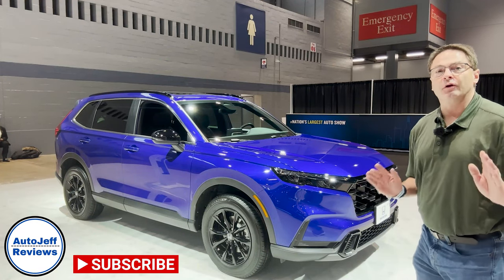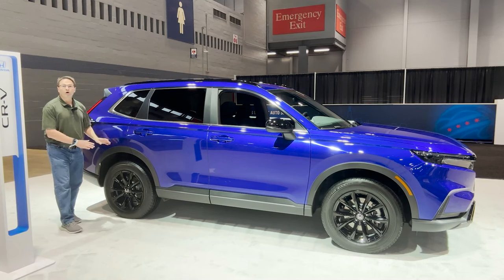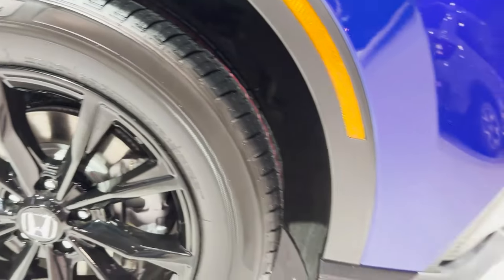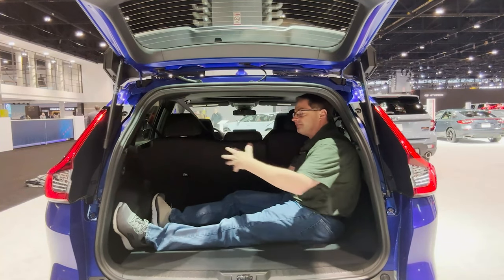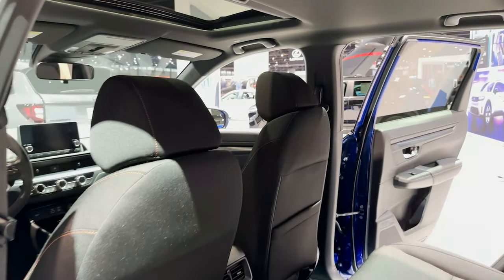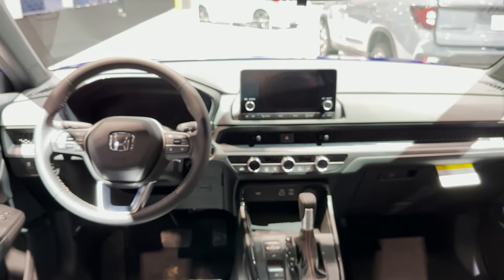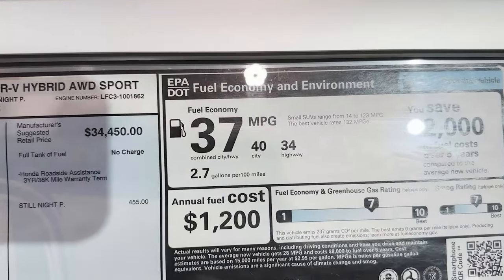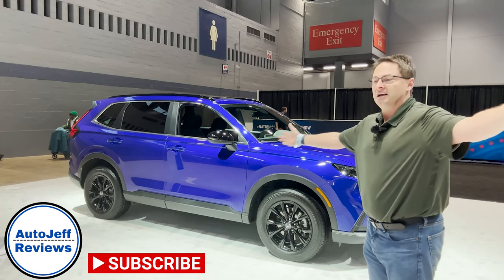Did All-New 2023 Honda CR-V Hybrid Sport Just Become the Leader?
My 2023 Honda CR-V Hybrid Sport review covers value, styling, interior features, window sticker pricing and specs, and much more!